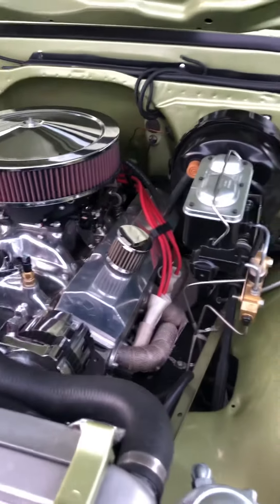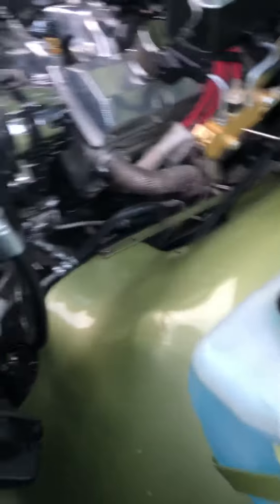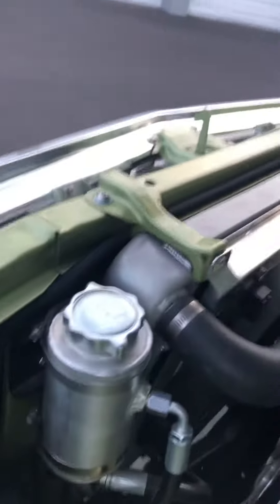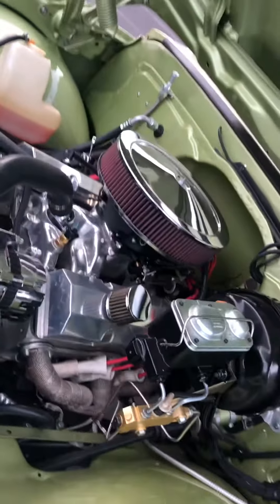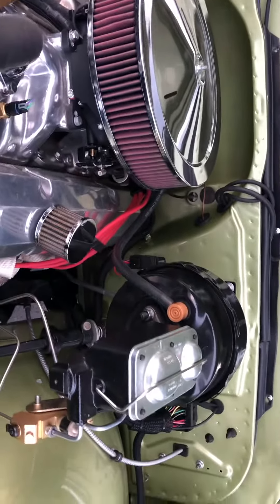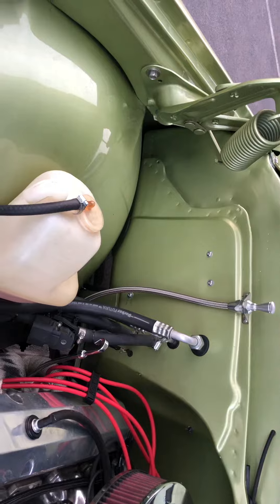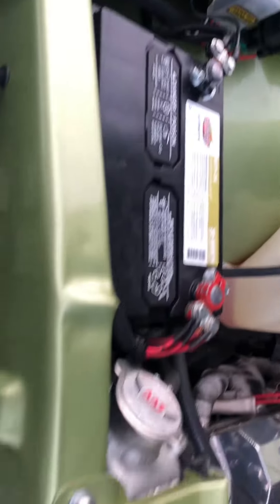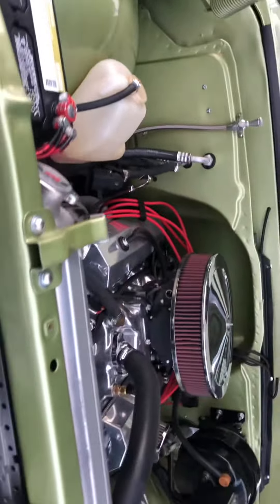71 Chevy blazer olive green wa8